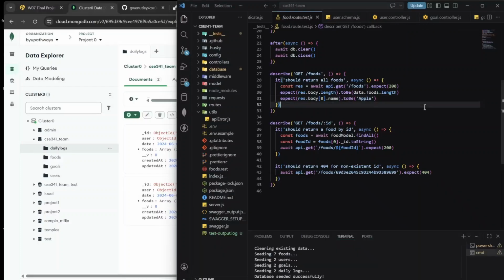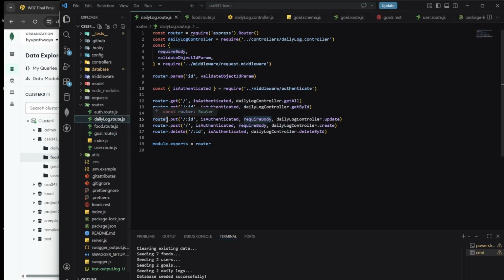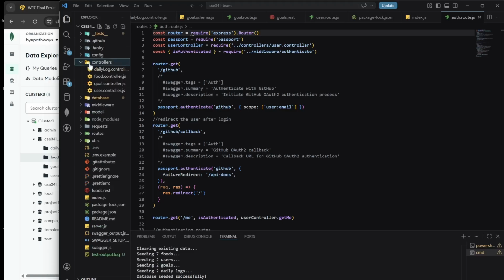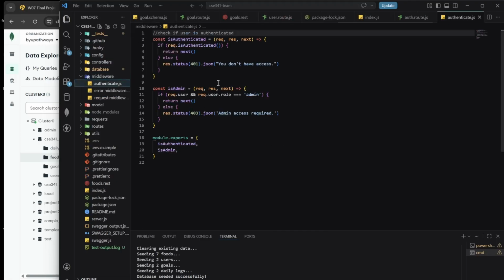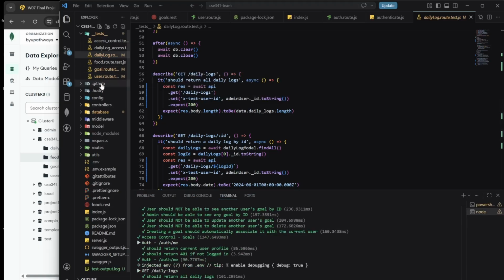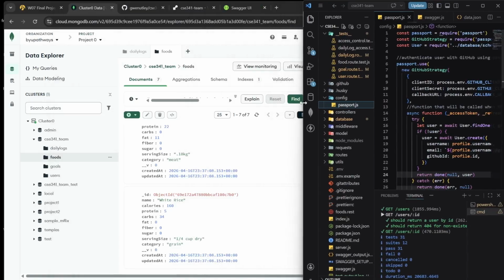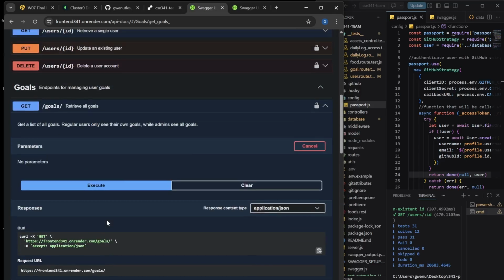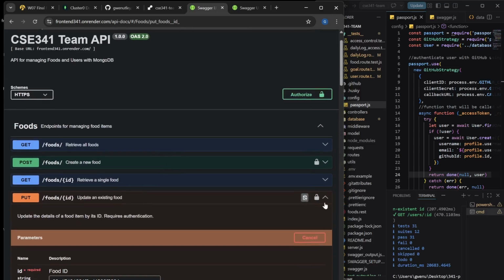Final Project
Database with 4 collections and one with 7 fields or more
API routes perform GET, POST, PUT, DELETE requests that are fully functional
All routes include error handling and POST and PUT routes data validation
All GET routes include unit tests
Project uses OAuth to handle authentication and user management.
API is published to Render and swagger is included